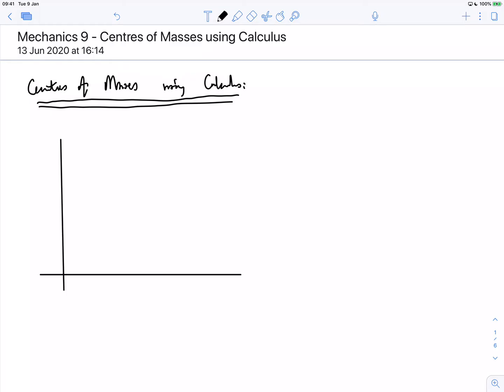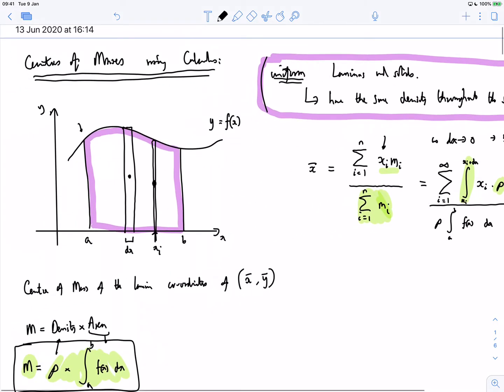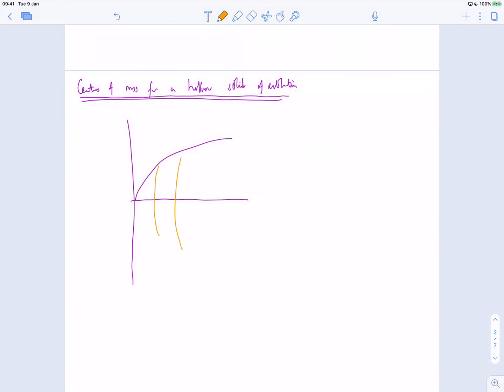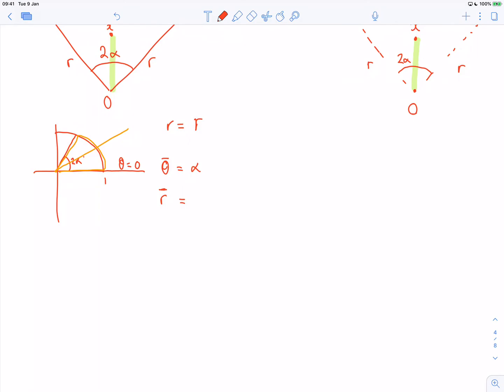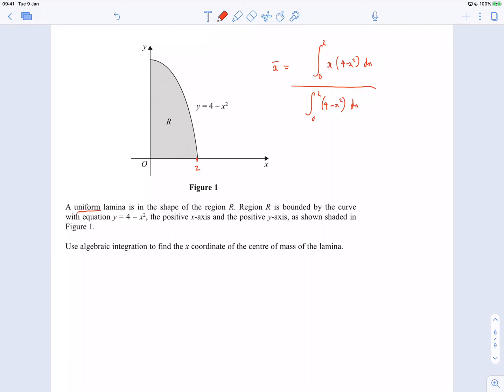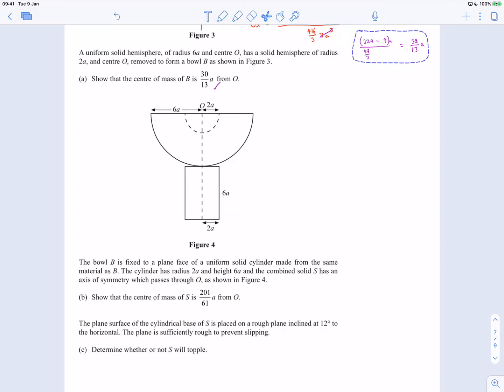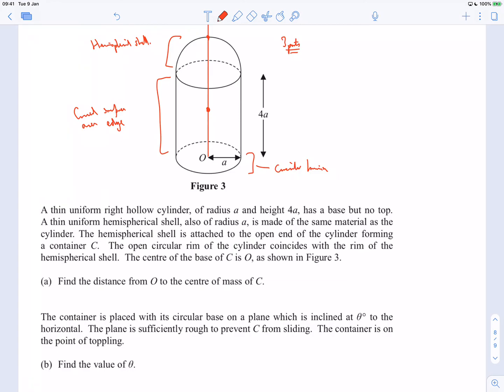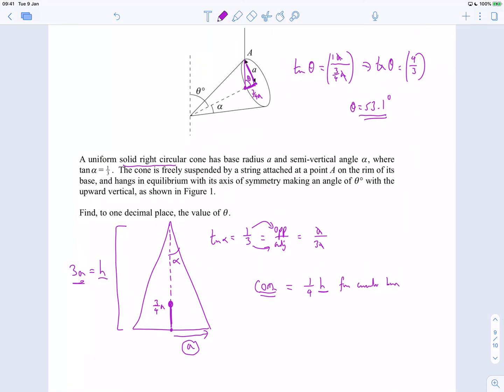Mechanics 9 - Centres of Masses using Calculus